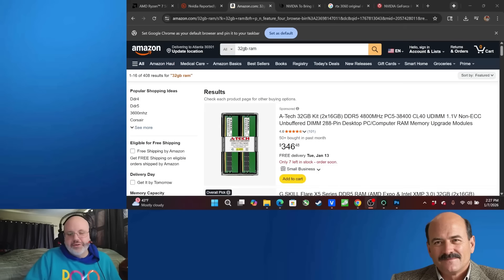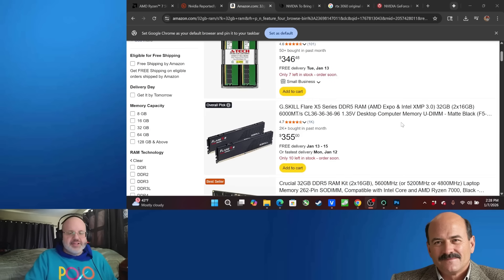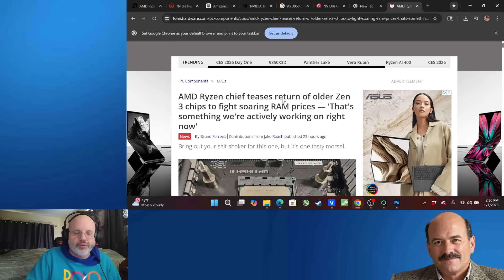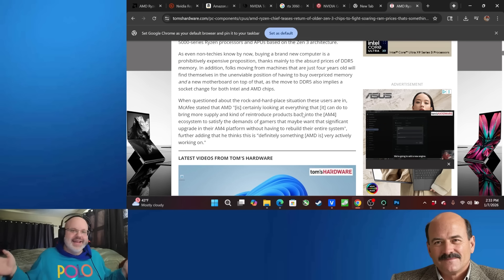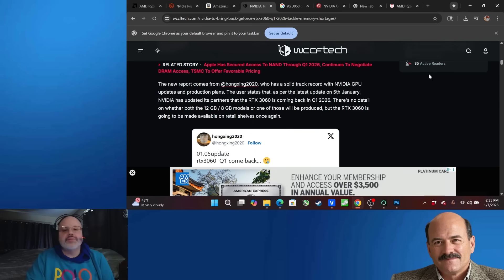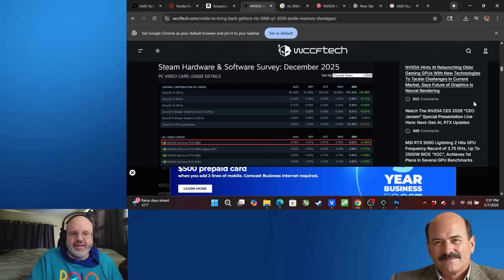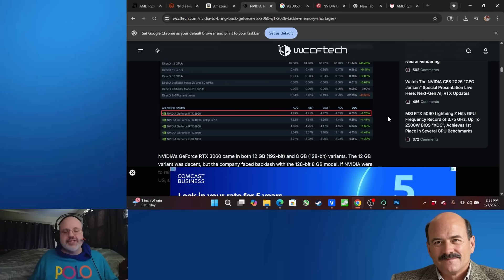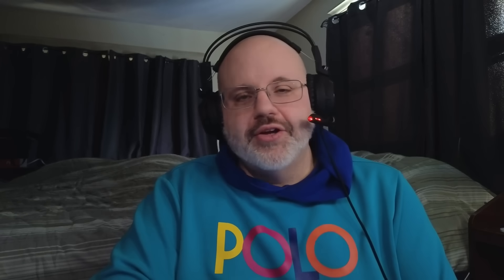AMD And Nvidia Will Release Old CPUs And Graphics Cards To Mitigate Insane Prices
both AMD and Nvidia are reportedly looking into re-releasing older hardware, with AMD confirming they're working on bringing back more AM4 CPUs (like Zen 3) to offer budget upgrades amidst DDR5 price hikes, and Nvidia rumored to be resuming production of the RTX 3060 to address market needs, both aiming to provide affordable options in the current market.
AMD (CPUs)
Why: Rising DDR5 RAM prices are making new platform upgrades expensive, pushing users to stay on older systems.

What: AMD is actively working to increase supply of older AM4 platform CPUs, specifically Zen 3-based Ryzen 5000 series, for users wanting a significant performance boost without a full rebuild.
Confirmation: AMD's David McAfee stated they are "actively working on" reintroducing older products to meet demand.

Nvidia (GPUs)
Why: Rumors suggest Nvidia is responding to market demands, potentially filling the gap in the budget GPU segment.

What: Nvidia is rumored to be bringing back production of the GeForce RTX 3060 (Ampere architecture) in early 2026, targeting the sub-$300 market.

CEO Hint: CEO Jensen Huang hinted that resurrecting older GPUs is a possibility to address current market challenges, according to Wccftech and PC Gamer.